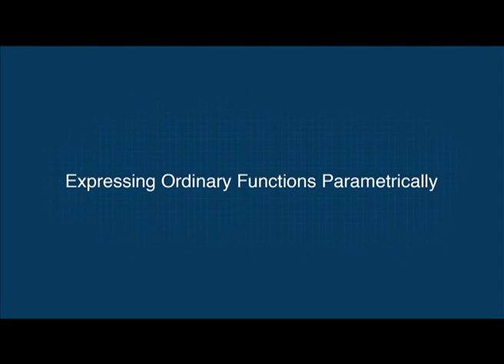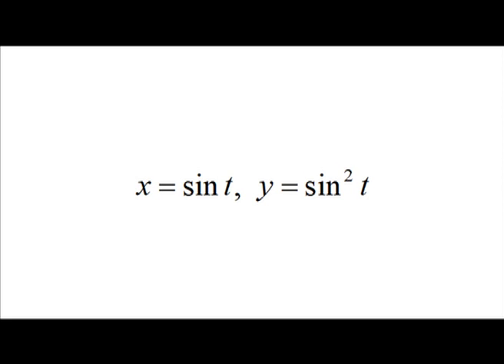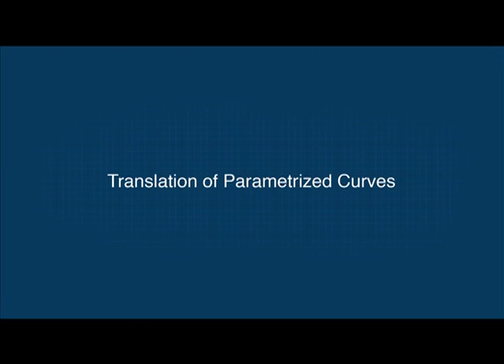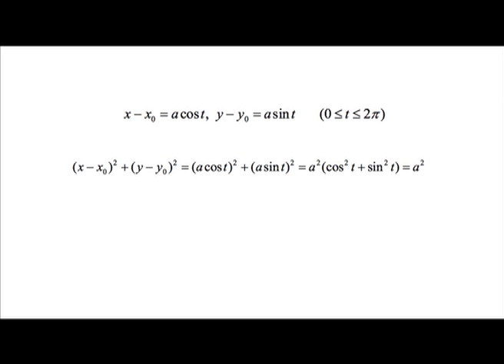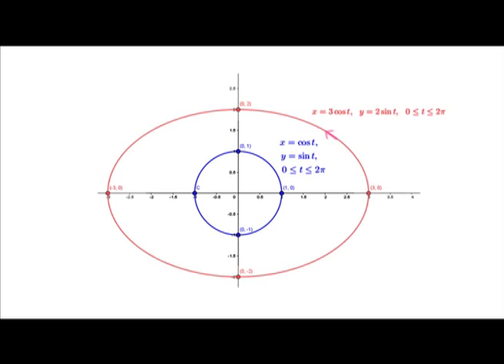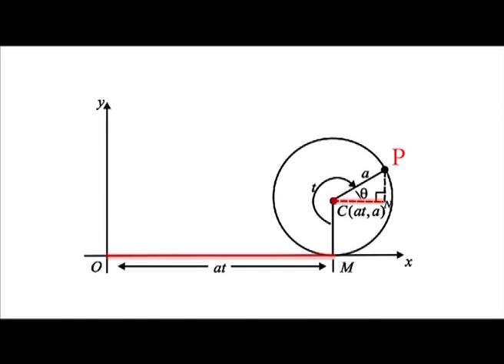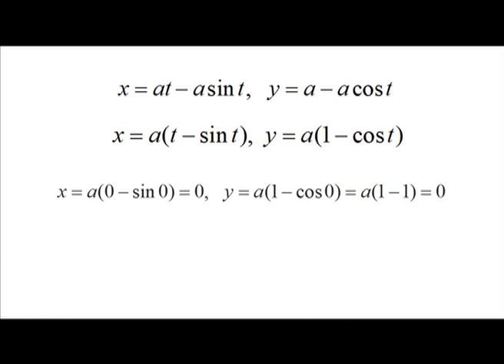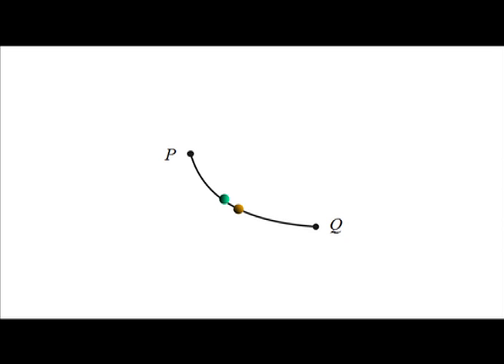PARAMETRIC EQUATIONS - PART 3